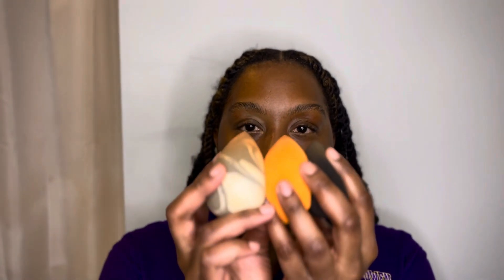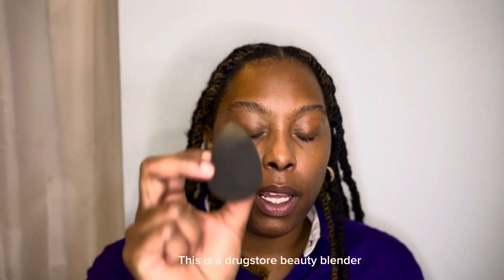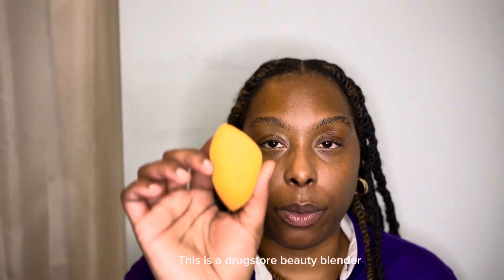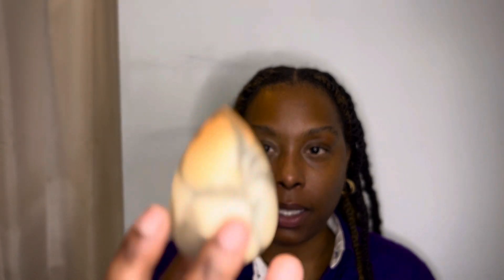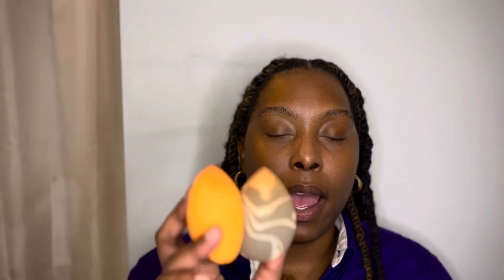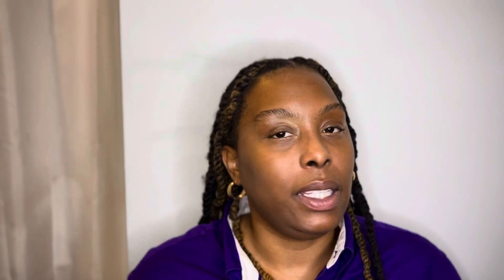3 Simple Tips for Understanding Beauty Blenders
Heyyyyy!!! My name is Chrissy LaSane and I am dedicated to helping women become the best version of themselves by teaching them how to find the beauty within and bring it out. I teach makeup and hair videos from a  simple and understanding perspective.